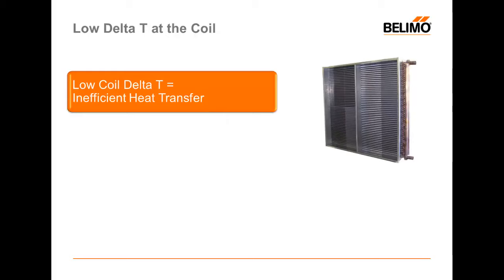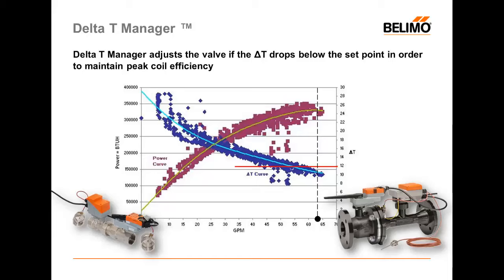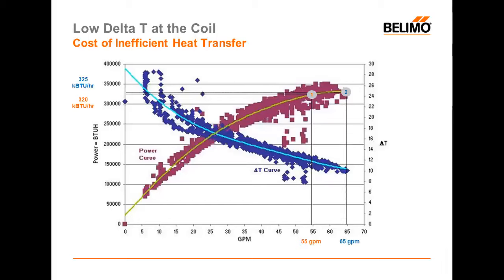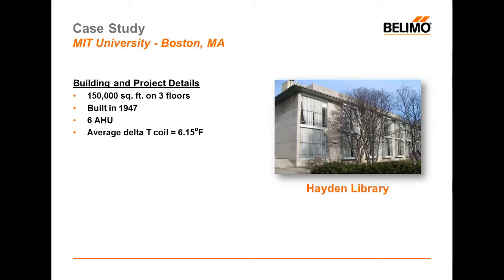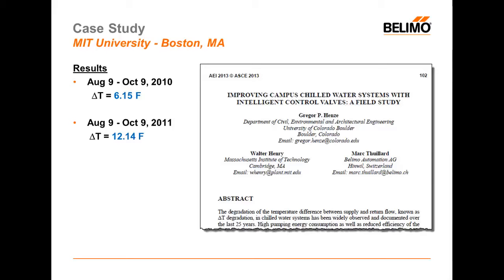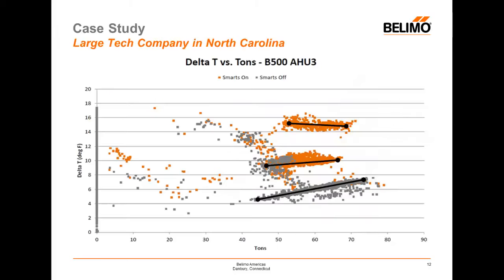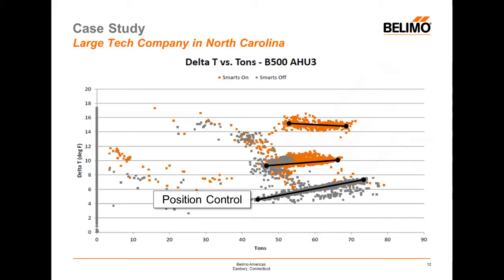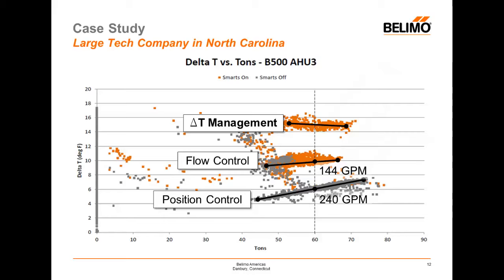Delta T Manager and How it Can Save Energy